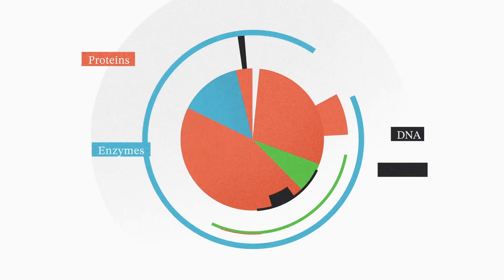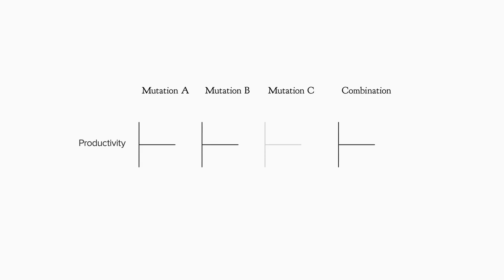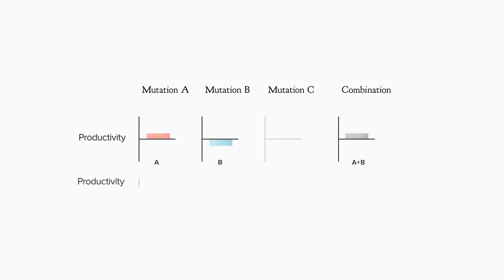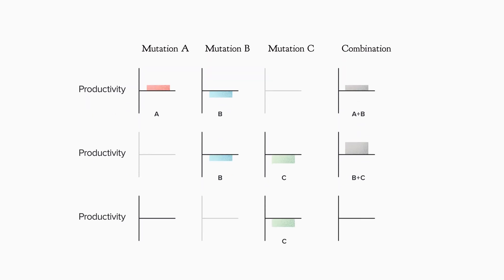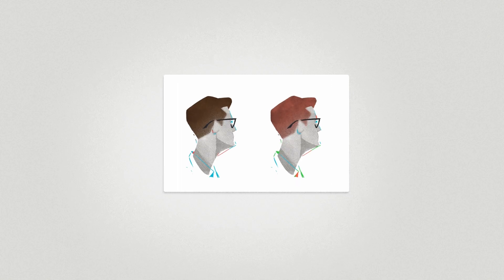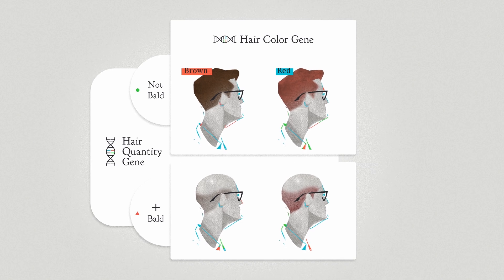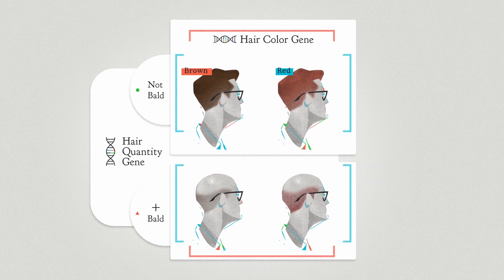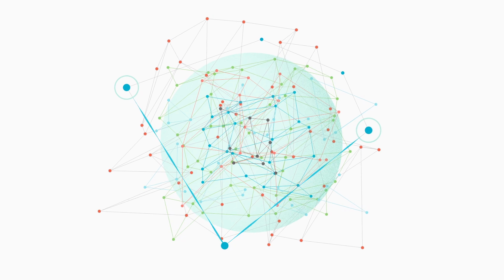FT017 - Hard Biology: Epistasis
At Ginkgo Bioworks, our mission is to make biology easier to engineer. Today we're taking a closer look at epistasis, a form of biological complexity, and one way the Ginkgo foundry makes handling epistasis a little easier.